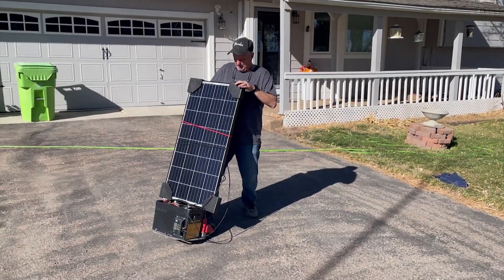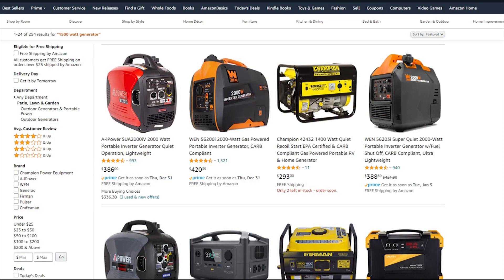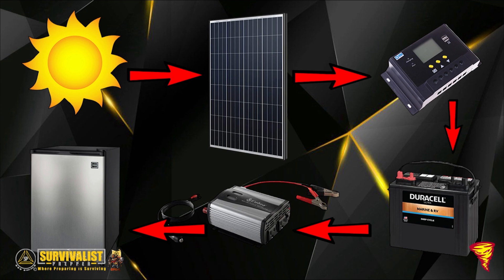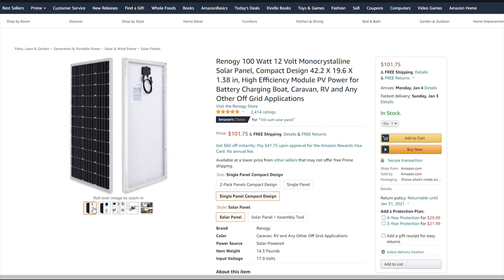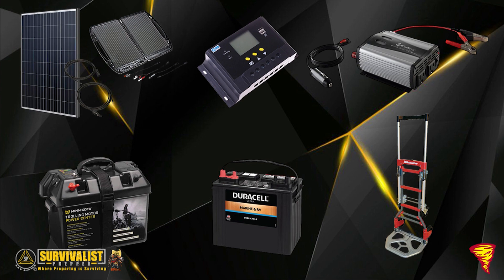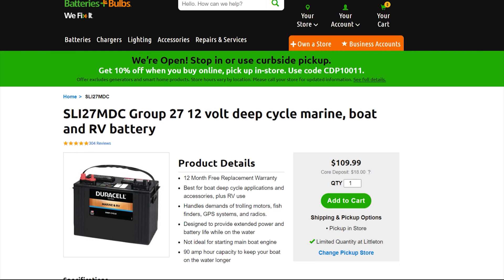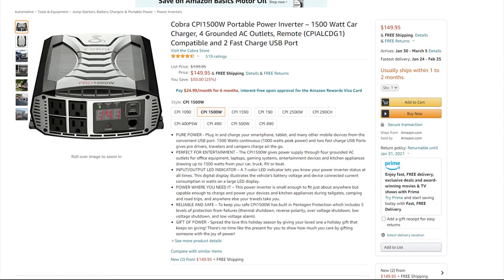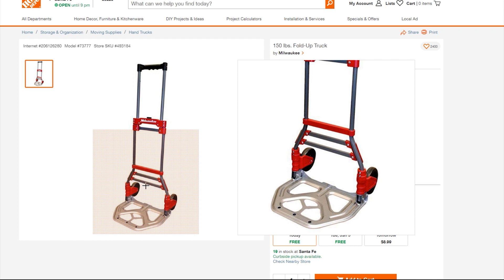How to Build a DIY Portable Solar Generator (Updated)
A few years ago I built a DIY portable solar generator, and in this video I go into more detail about how everything is set up, and some benefits of a solar generator vs a store bought fuel powered generator.

As I mentioned in the video, the noise profile of a solar generator is non existent, while a store bought generator has a noticeable noise profile.

Having this solar generator is great for any sort of natural disaster, large scale disaster, SHTF event, or even to use for camping.
Here is the link to the first video, but I warn you, it's not that great

Here are the components of this Solar generator I mentioned in the video...

Renorgy Solar Panel
30 Amp Charge Controller
Cobra 1500 Watt Power Inverter
Minn Kota Battery Box
Milwaukee Hand Truck